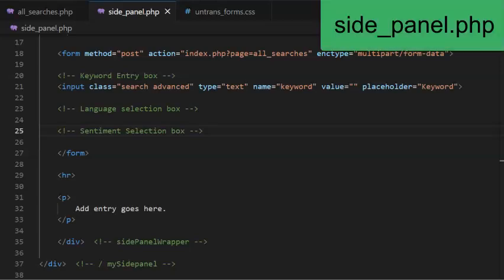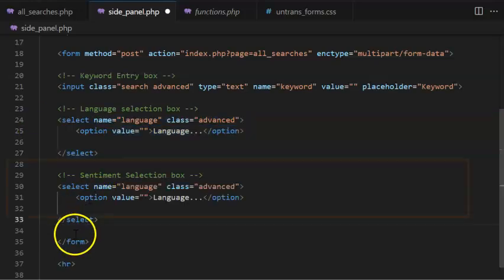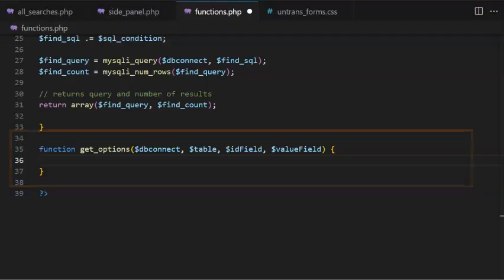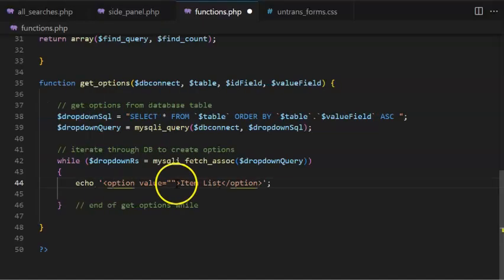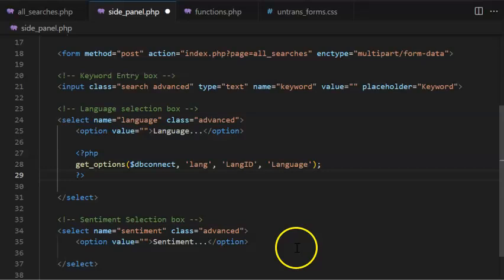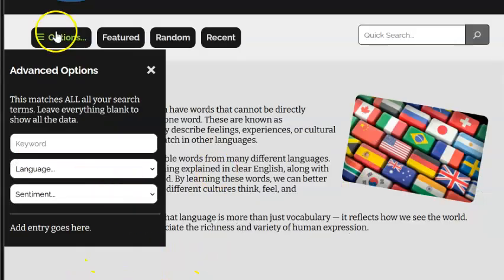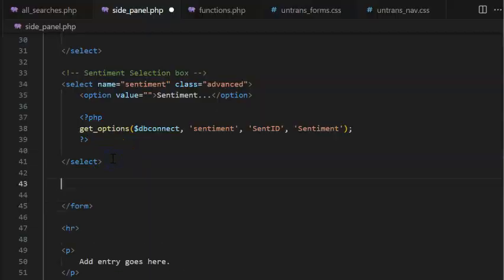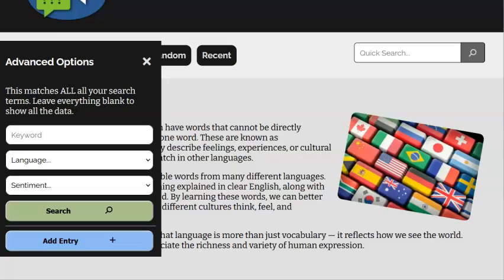25 advanced search panel